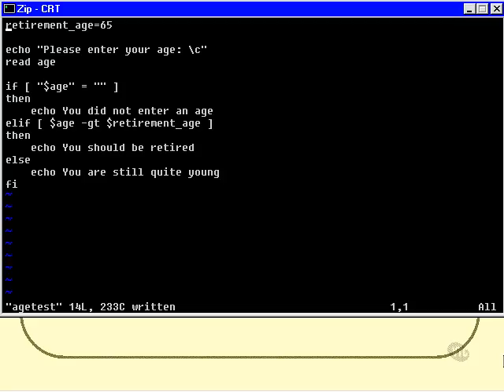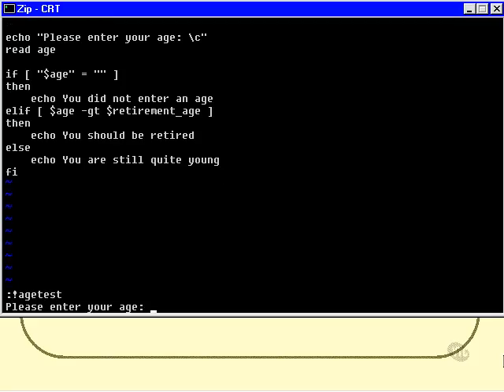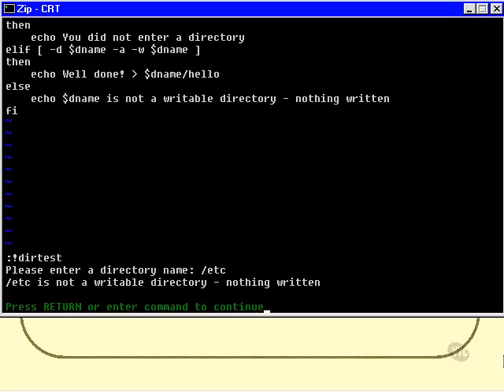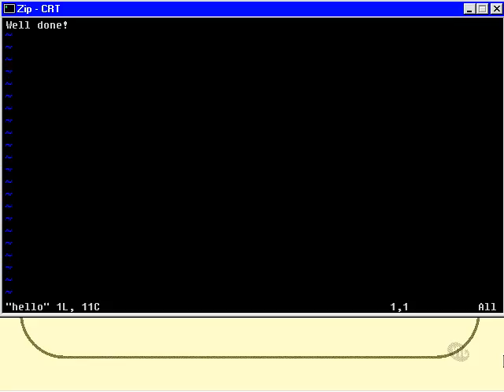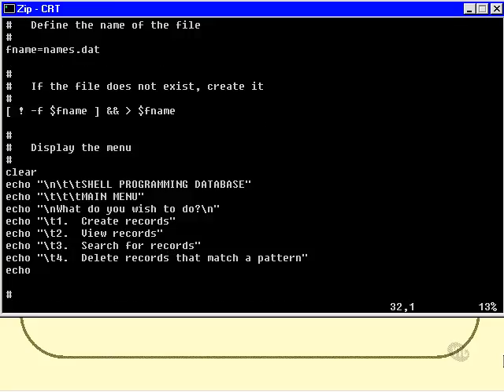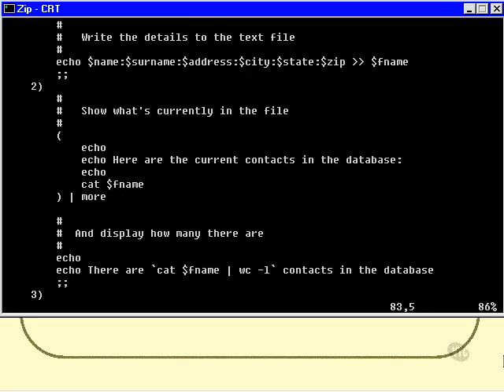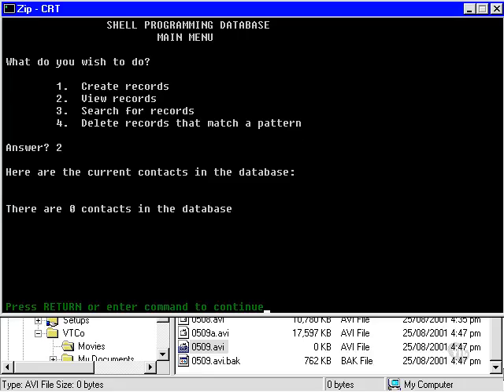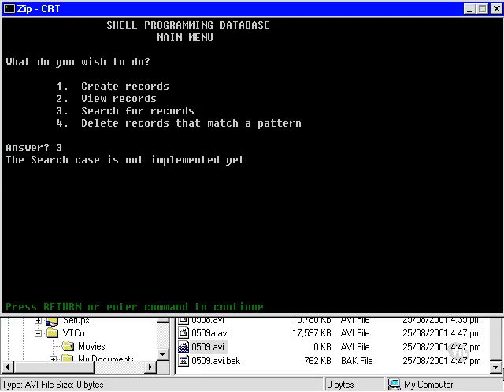Unix Shell Scripting Conditional Code Part 11